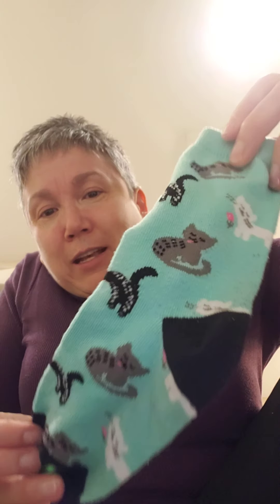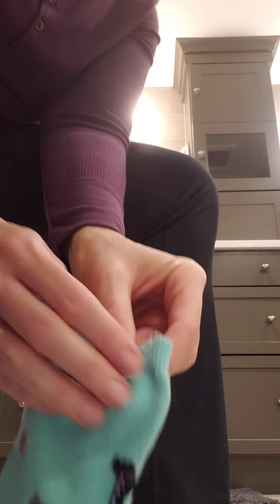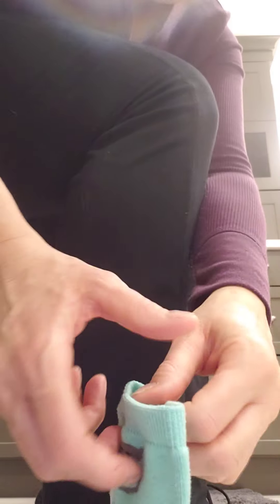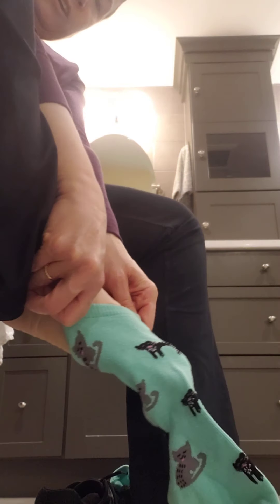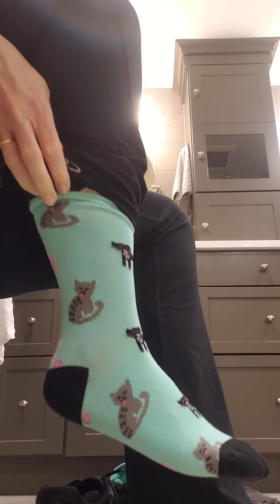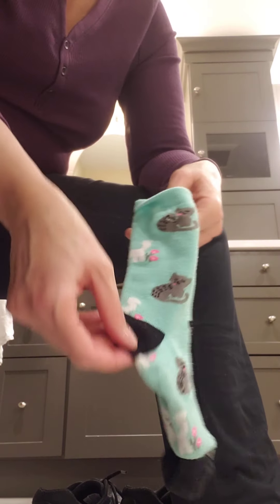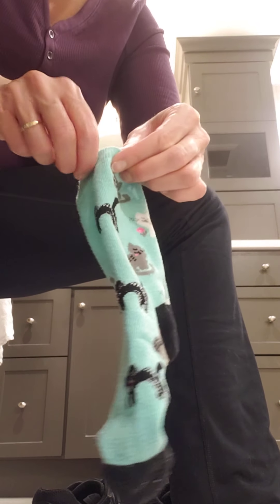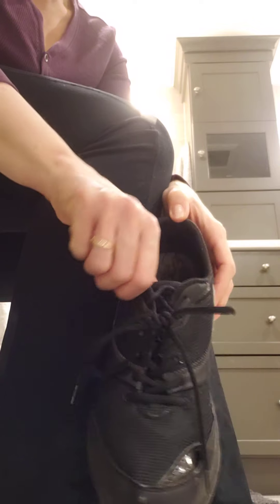Video of the day: Putting on Socks